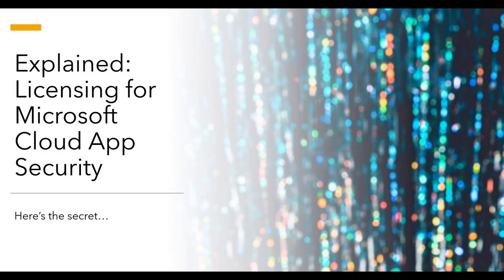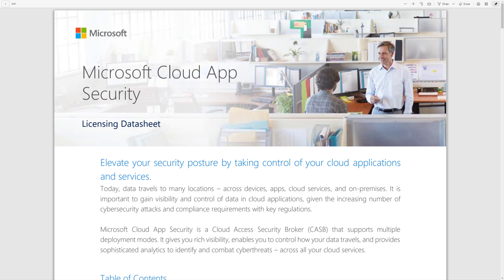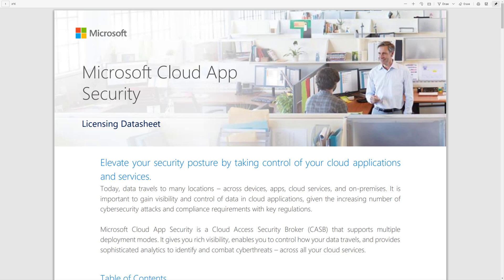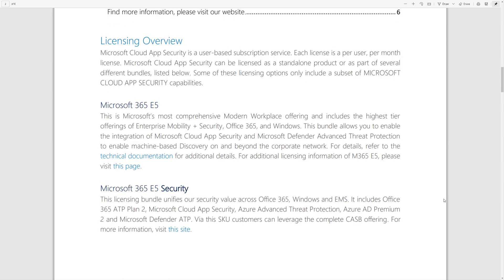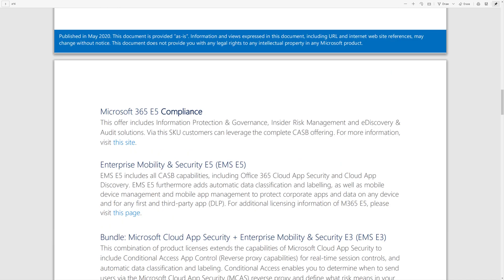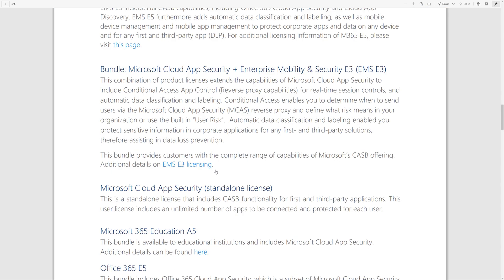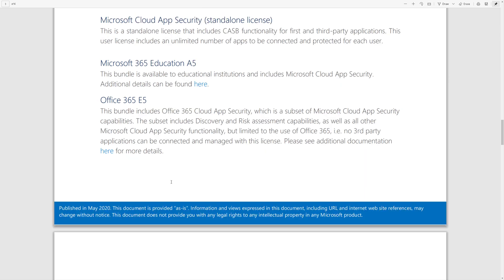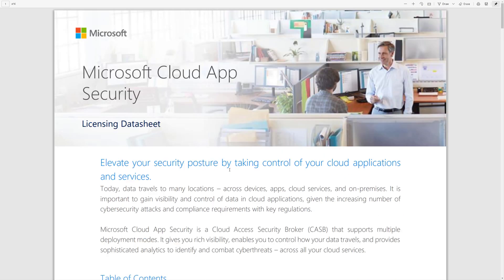Explained: Microsoft Cloud App Security Licensing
Questions on MCAS licensing? Contact your Microsoft reseller or Microsoft Partner.